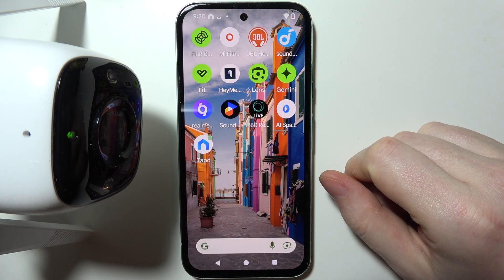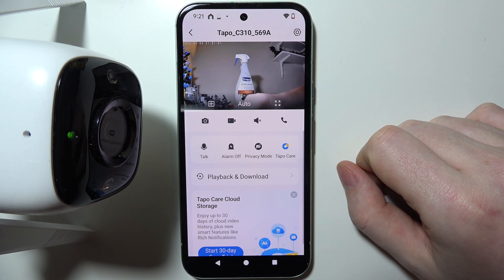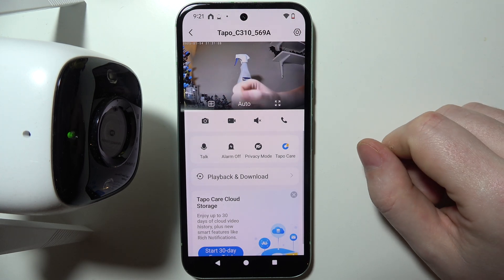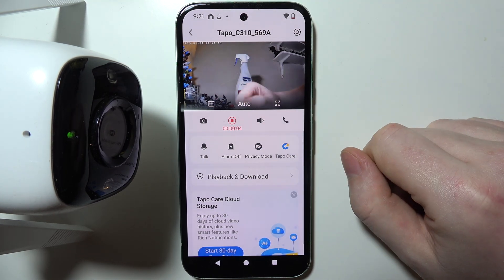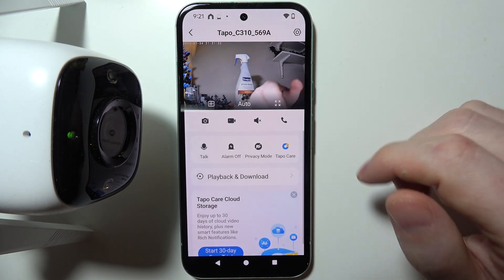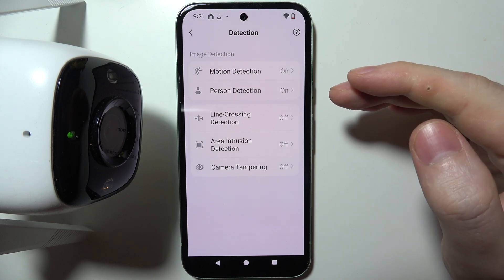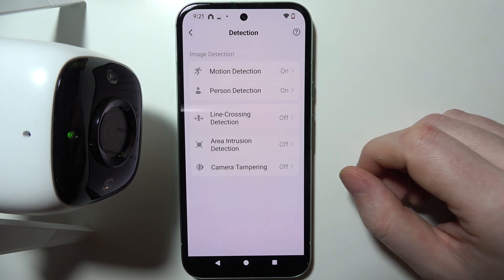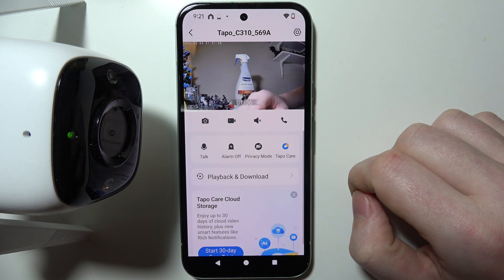Can Tapo C310 Record All The Time?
Can the Tapo C310 record continuously? This video answers whether the Tapo C310 can record all the time and how to set it up for continuous recording. Learn how to activate 24/7 recording and manage storage. If you’re looking for a camera that records non-stop, this tutorial will guide you. Watch now to see if the Tapo C310 supports continuous recording.